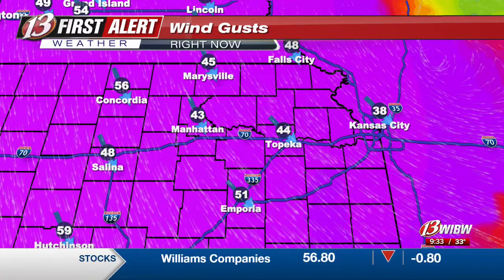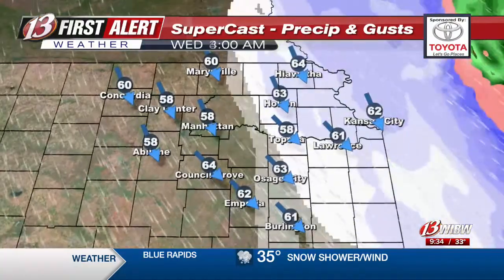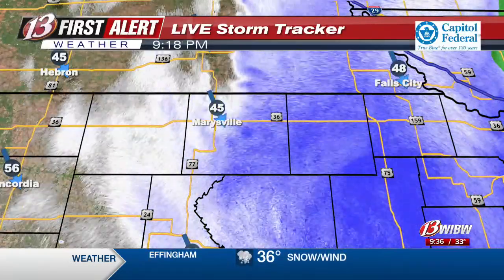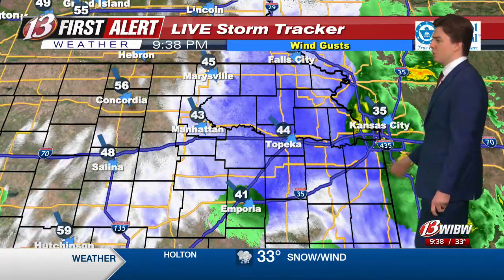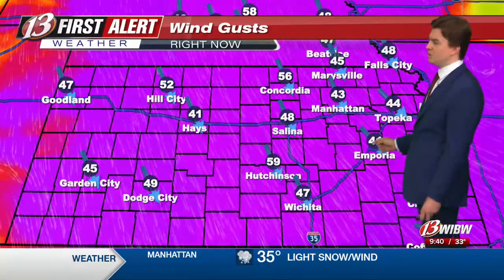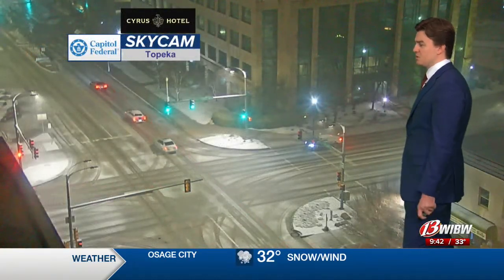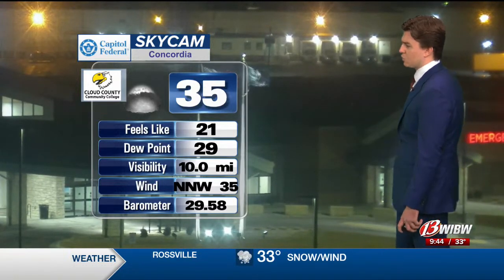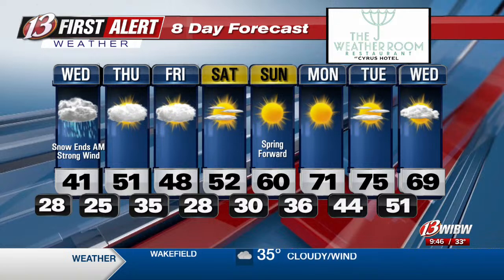Blizzard has hit Topeka